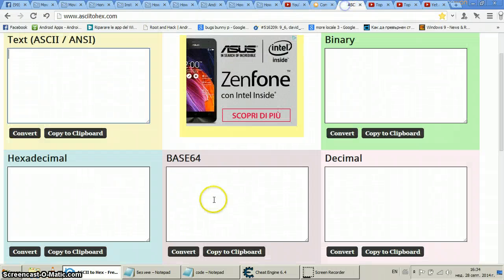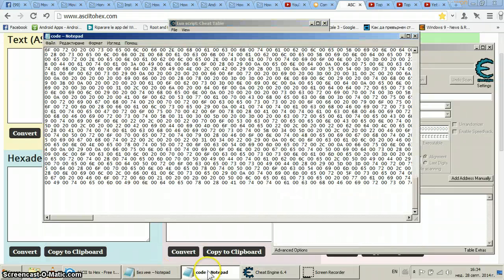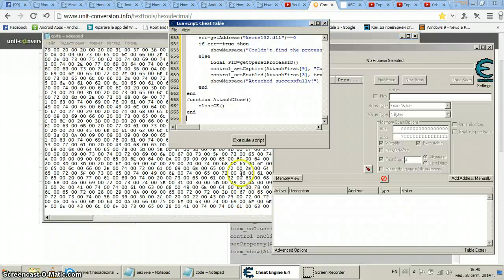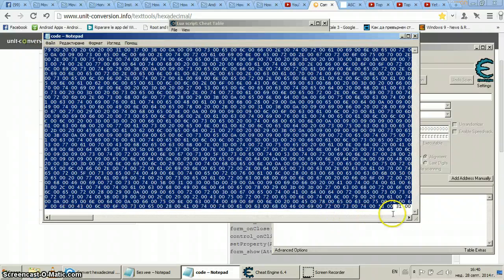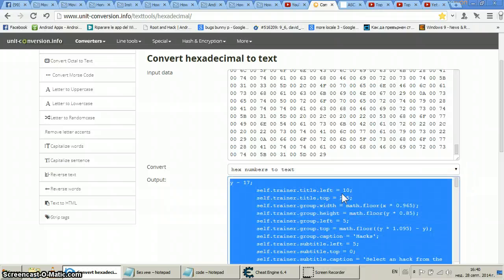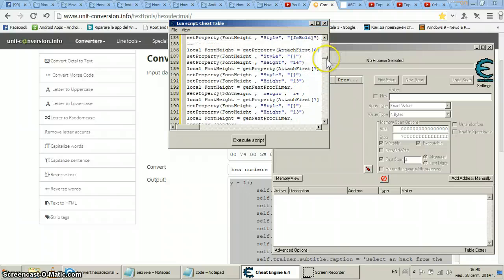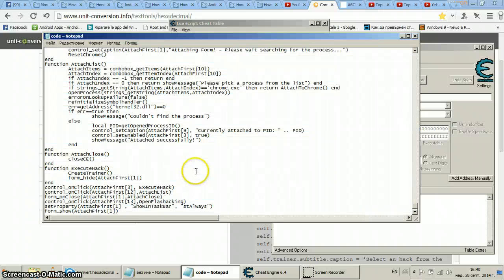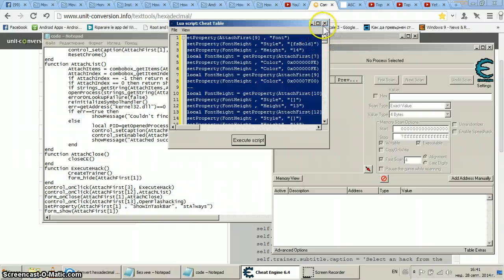CHEAT ENGINE TRAINERS CODE BUSTING MADE EASY - PART 2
Reverse Engenering a CHEAT ENGINE TRAINER
or in other words hacking the Cheat EXE that
a Cheat Maker Made or Stole from others...